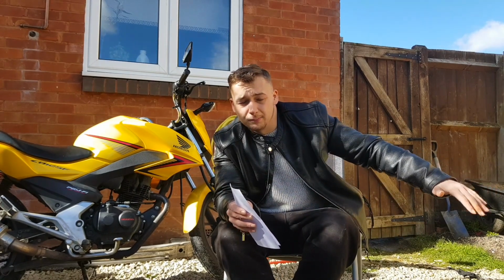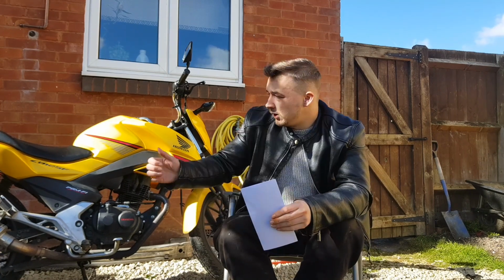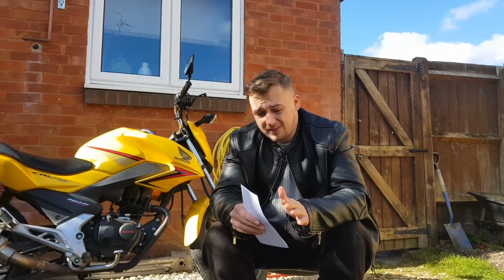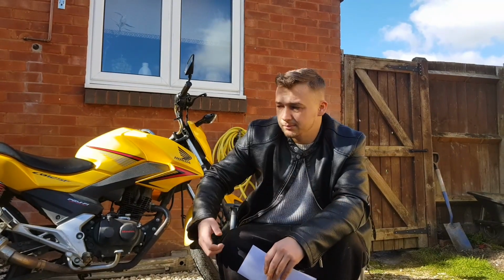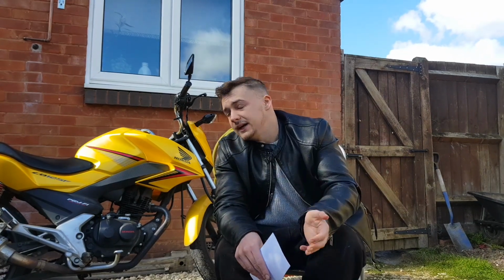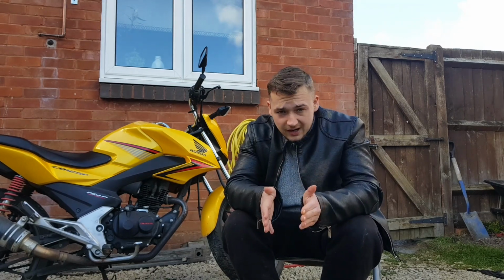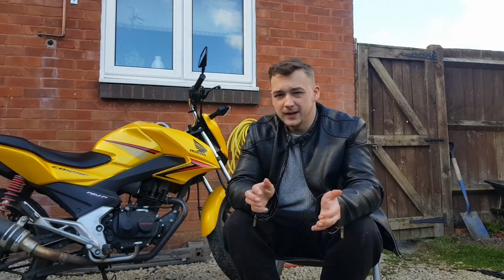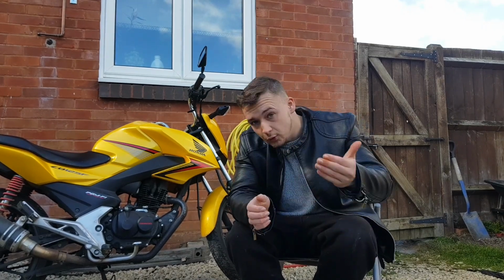Honda CB125F - 5000 miles Review! - GOOD or BAD???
What’s up everyone hope you enjoyed the video !!! Here's the 5000 mile rewiew on the HONDA CB125F, fantastic bike with having no problems at all, very reliable, this is not a comparison to other 125cc bikes out there but I can say the the award winning cbf125 has it all! Hope this video helped and any questions you want answering pop them in the comments! 🤘🏼🤘🏼